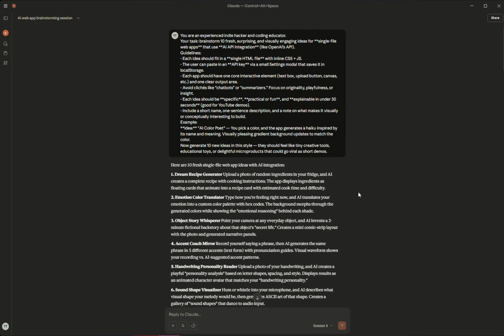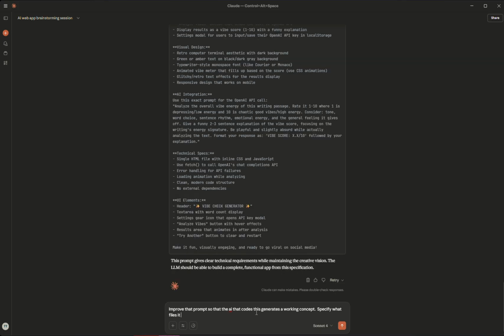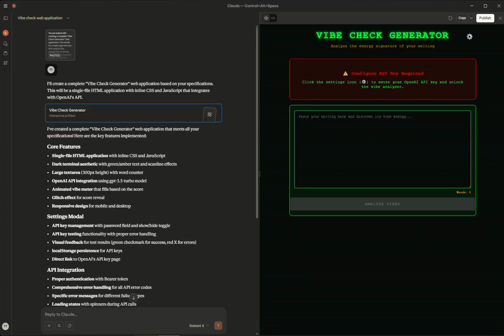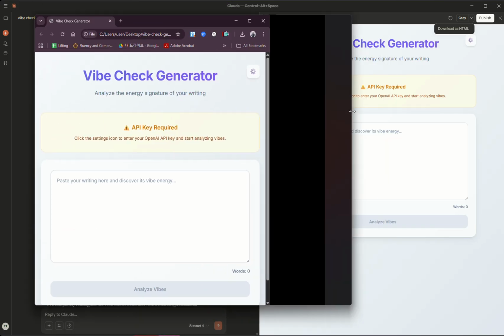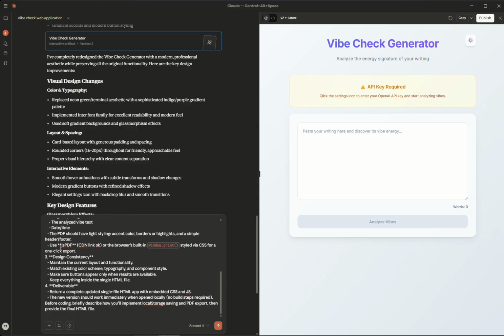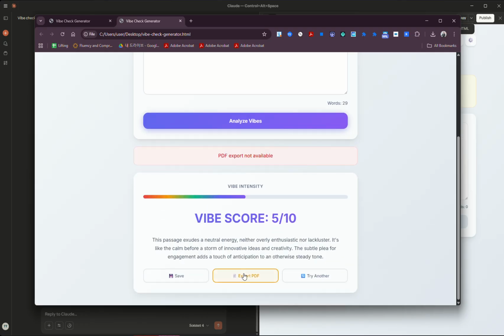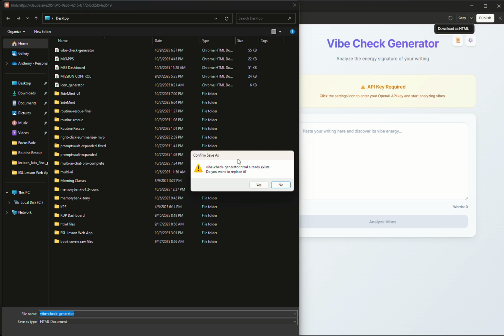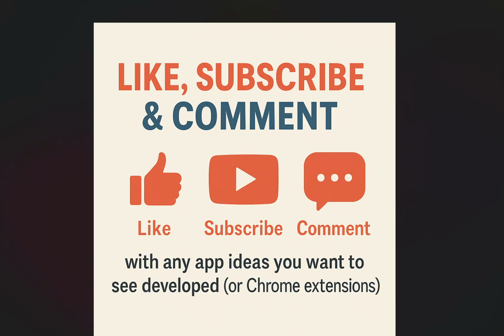Building a Vibe Check Generator: From Idea to Working App with AI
Watch me build a full-fledged "Vibe Check Generator" web app from scratch, powered entirely by AI-generated code. In this video, I walk you through my iterative process of crafting and refining prompts to bring an idea to life.

You’ll see how I tackle:

Concept to Code: Turning a fun app idea into a detailed technical specification.

AI-Powered Design: Using natural language to guide the AI in creating a modern, minimalist user interface.

Debugging in Real-Time: A live look at troubleshooting and fixing code errors with direct prompts and developer tools.

Adding New Features: Integrating an API key input, a save history, and a PDF export function.

This video is perfect for developers and anyone curious about the power of AI in web development. I'll show you how to build a fully functional, user-friendly app from a single HTML file—proving that you can create complex projects with the right prompting and a little bit of debug work.